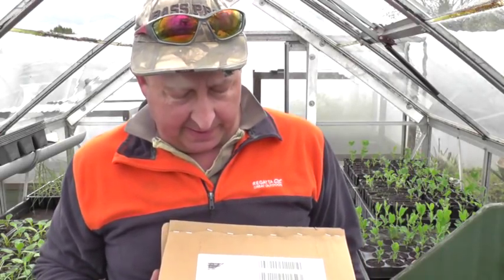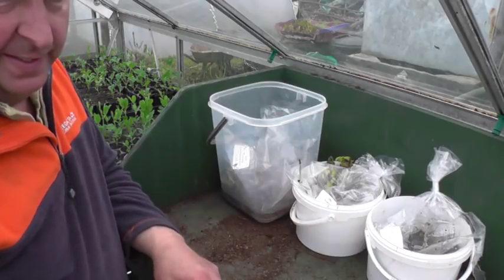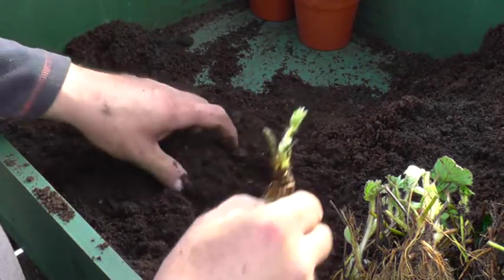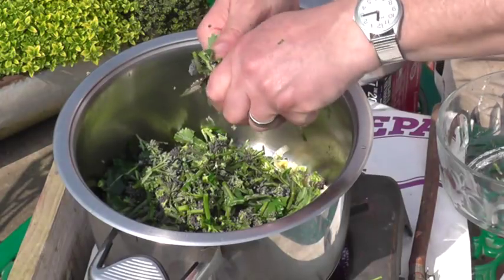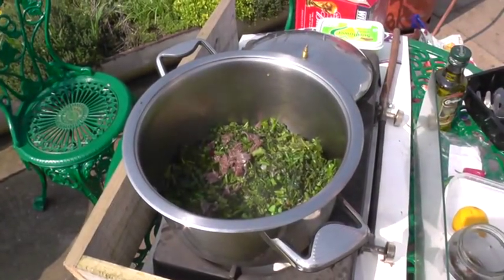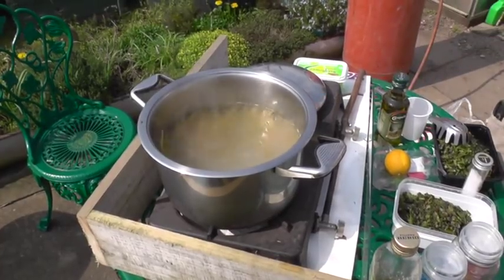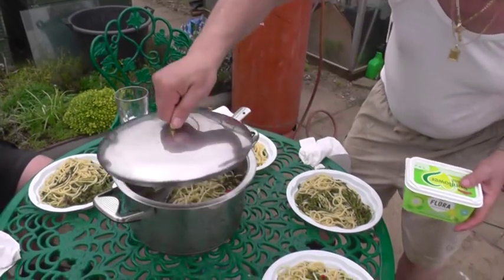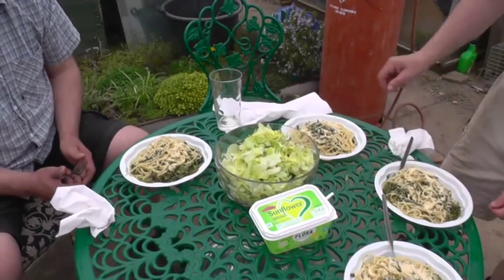(75) Potting up strawberries & Joe cooks again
Enjoyed a sunny day on the plot by harvesting the purple sprouting broccoli which Joe then cooked into a lovely pasta dish. Potted up the new strawberry plants to replace the wine weevil destroyed ones. First picking of the asparagus which means the season has truly started. Hope you enjoy.